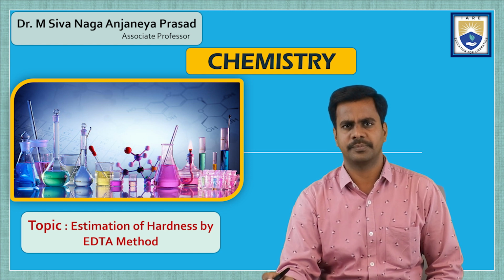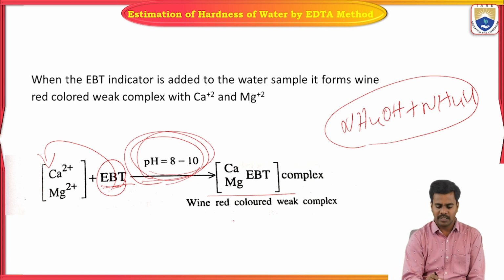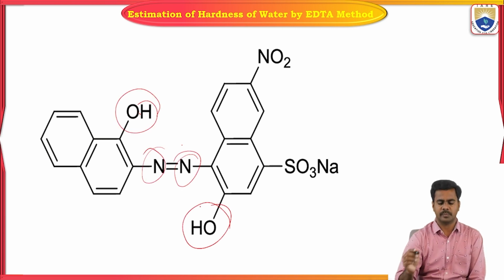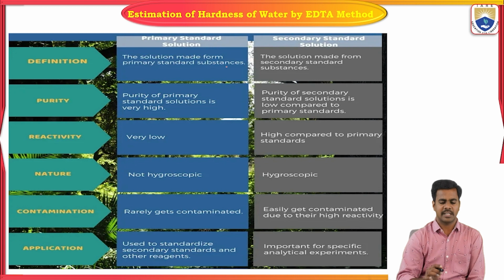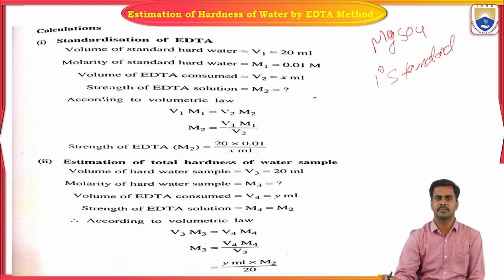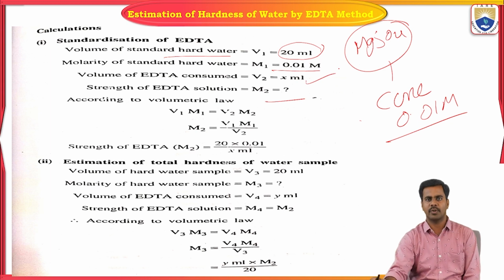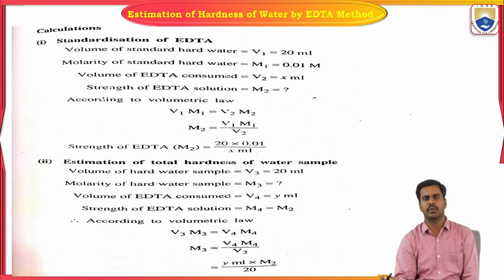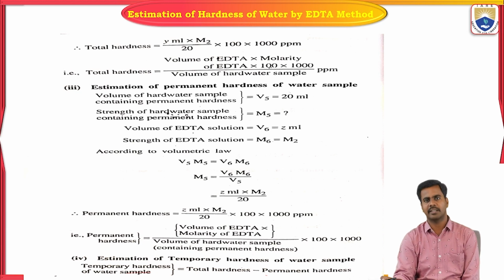Estimation of Hardness by EDTA Method by Dr. M Siva Naga Anjaneya Prasad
Estimation of Hardness by EDTA Method by Dr. M Siva Naga Anjaneya Prasad | IARE

Telangana, India.